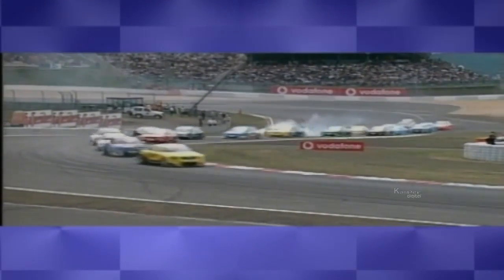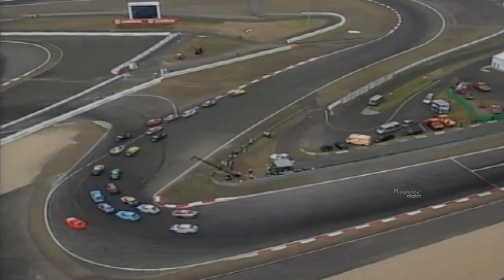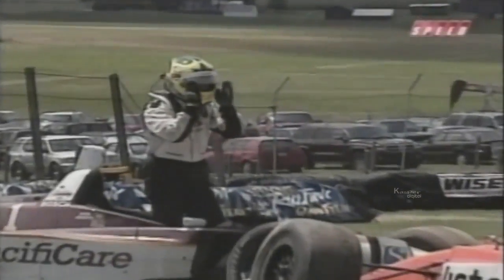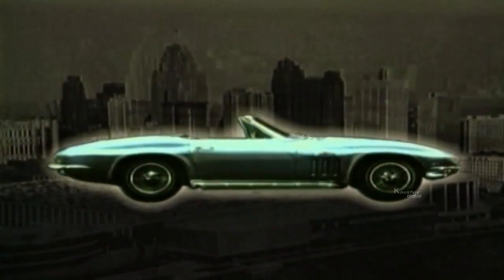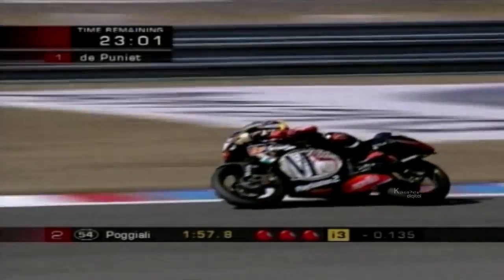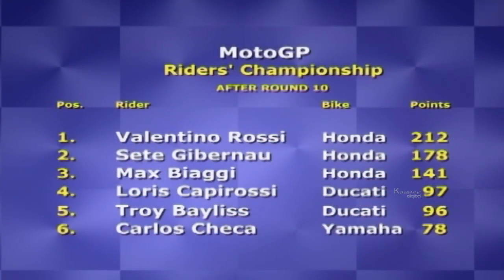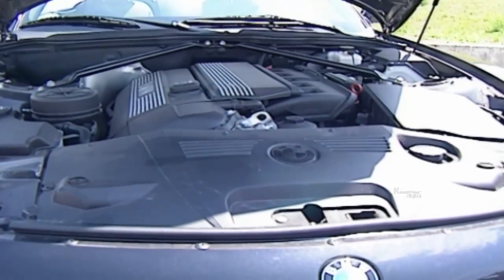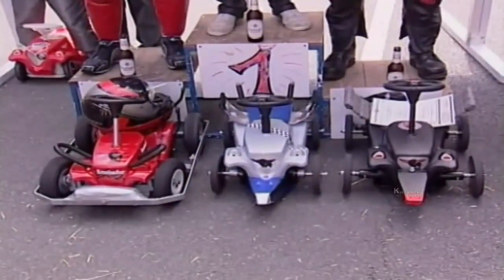Jaguar Racing | Drive Episode 072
Jaguar is the luxury vehicle brand of Jaguar Land Rover, a British multinational car manufacturer with its headquarters in Whitley, Coventry, England, owned by the Indian company Tata Motors since 2008.

Jaguar's business was founded as the Swallow Sidecar Company in 1922, originally making motorcycle sidecars before developing bodies for passenger cars. Under the ownership of S. S. Cars Limited the business extended to complete cars made in association with Standard Motor Co, many bearing Jaguar as a model name. The company's name was changed from S. S. Cars to Jaguar Cars in 1945. A merger with the British Motor Corporation followed in 1966, the resulting enlarged company now being renamed as British Motor Holdings (BMH), which in 1968 merged with Leyland Motor Corporation and became British Leyland, itself to be nationalised in 1975.

Jaguar was de-merged from British Leyland and was listed on the London Stock Exchange in 1984, becoming a constituent of the FTSE 100 Index until it was acquired by Ford in 1990. Jaguar has, in recent years, manufactured cars for the British Prime Minister, the most recent delivery being an XJ in May 2010. The company also holds royal warrants from Queen Elizabeth II and Prince Charles.